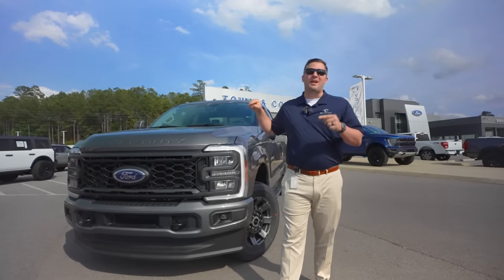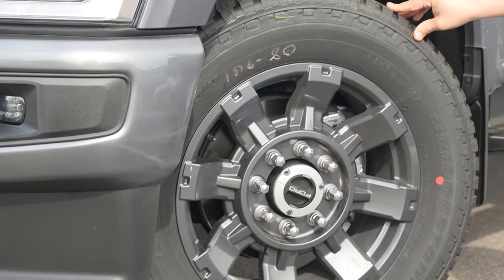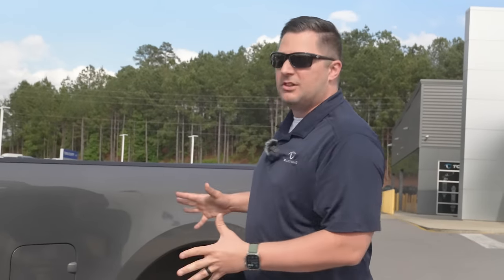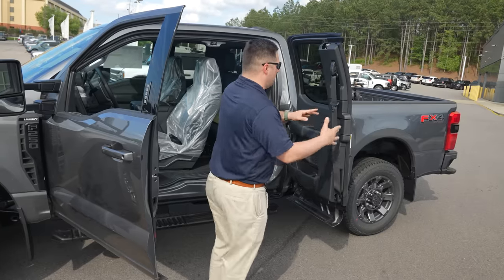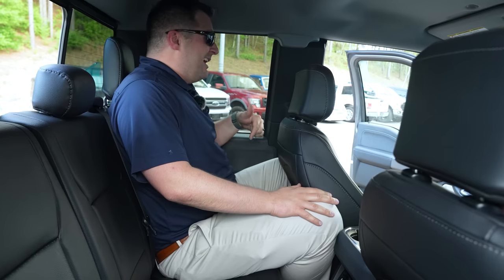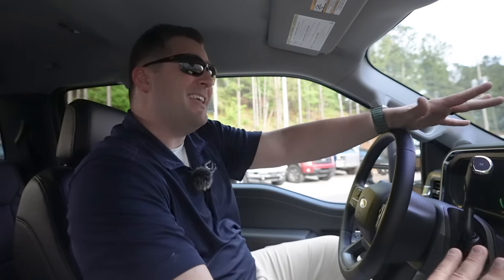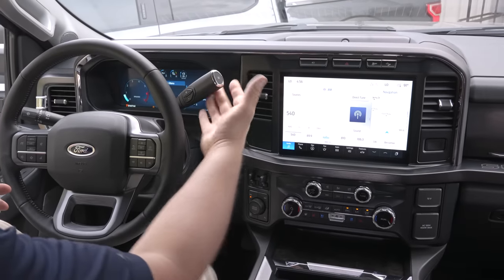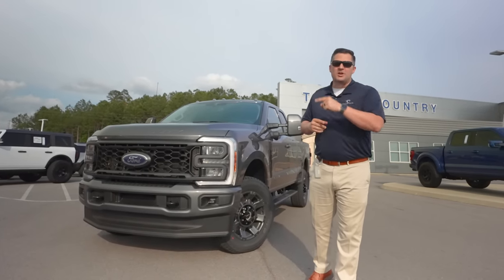The WEIRDEST Super Duty!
We got our hands on the 2023 Super Duty! First looking at the outside appearance. The hood, grille, and bumper are all different for 2023. Taking a look at the wheels and tires, this Super Duty has the sport appearance package. One of the biggest updates for the 2023 Super Duty is the massive badging on the truck. There are also new steps added to the 2023 model that are causing a lot of drama. Although there is a lot of use to them, you can't really get rid of them. Another update is the tailgate, and with the tailgate comes updated steps that are built into the bumper. For this specific truck, being a Super Cab, there is a new feature that Ford added that is worth mentioning. The back doors now open nearly 180 degrees for more functionality. For leg room, if you are needing the extra room in the front and the back, we suggest that you opt for the Super Crew over the Super Cab. The biggest improvement has to be the interior. Upgrades include a cell phone holder, vertical option wireless phone charger, double cup holders, dead battery wave transmitter, and LCD instrument cluster. Lastly, for this specific truck it has a 7.3 L engine.

0:00 Intro
0:34 Outside Appearance
1:21 Wheels and Tires
1:59 New Badging
2:22 Steps
3:01 Tailgate
3:42 Super Cab
4:23 180 Degree Doors
4:49 Unboxing
5:08 Legroom
5:41 Interior
7:11 Infotainment
7:47 Instrument Cluster
8:45 Engine
10:14 Outro

5041 Ford Parkway, Bessemer, AL 35022